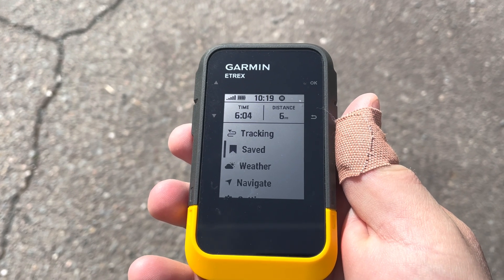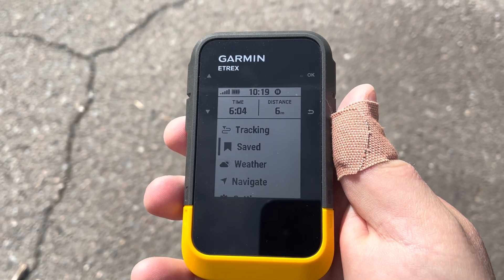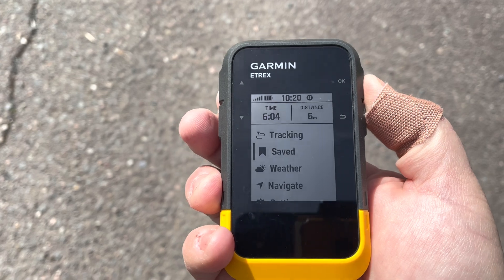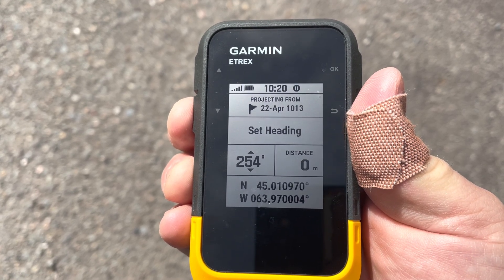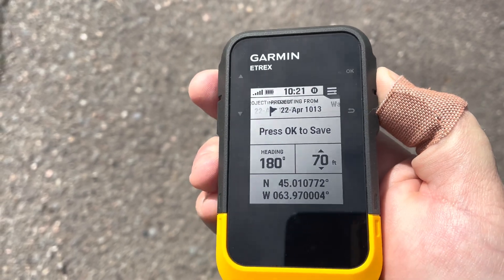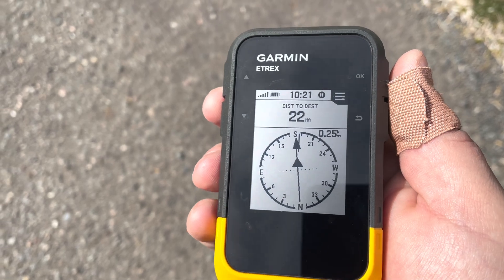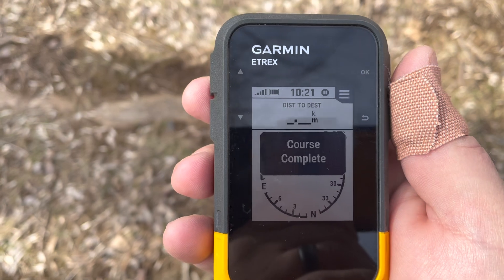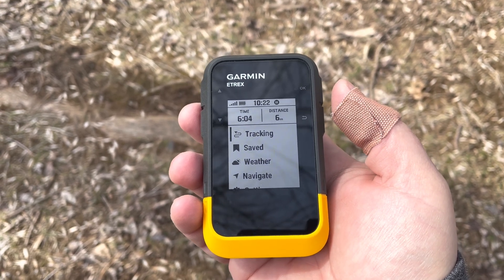Garmin eTrex SE - How To Project Waypoint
If you're out hiking or exploring and need to navigate to a point that's not directly reachable by foot, you can use the projecting a waypoint feature on your Garmin eTrex SE GPS device. This allows you to create a new waypoint that is a set distance and bearing away from an existing waypoint. Here's how to do it:

1. Select the waypoint you want to start from: Turn on your eTrex SE and navigate to the "Waypoints" menu. Select the waypoint that you want to use as your starting point for the projection.

2. Choose "Project Waypoint": Once you've selected your starting waypoint, press the "Menu" button and choose "Project Waypoint" from the options.

3. Enter the distance and bearing: You'll see a screen that allows you to enter the distance and bearing you want to project the new waypoint. You can enter the values manually or use the "Up" and "Down" arrows to adjust them.

4. Confirm the projection: Once you've entered the distance and bearing, press "OK" to confirm the projection. Your eTrex SE will calculate the coordinates of the new waypoint and add it to your list of saved waypoints.

5. Navigate to the new waypoint: You can now navigate to the new waypoint by selecting it from your list of saved waypoints and following the compass arrow on your device's screen.

That's it! Now you can project waypoints on your Garmin eTrex SE to navigate to any point you need, even if it's not directly reachable by foot.

0:00 Intro
0:55 Select Waypoint and Project
1:15 Set Bearing & Distance
1:50 Navigate to new location